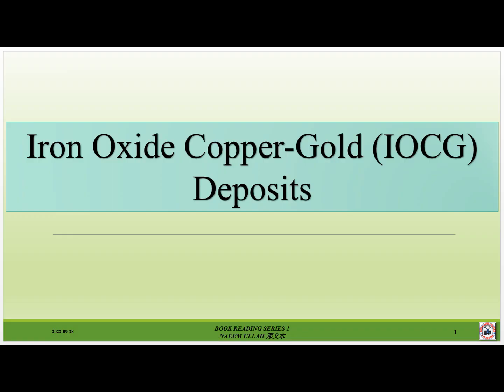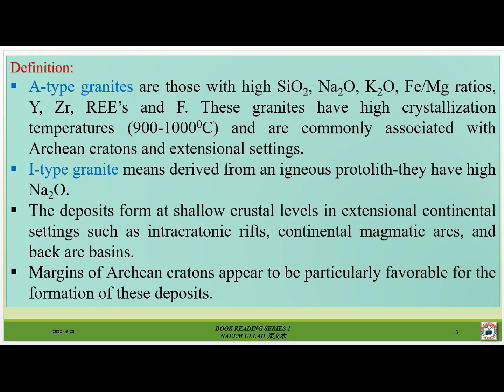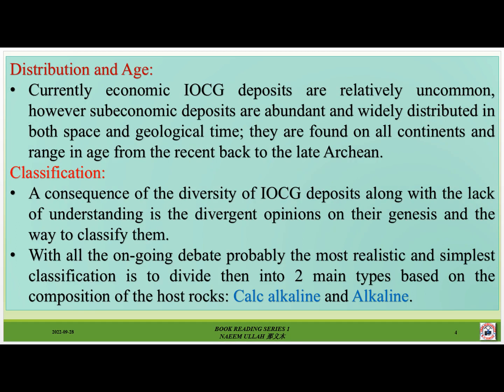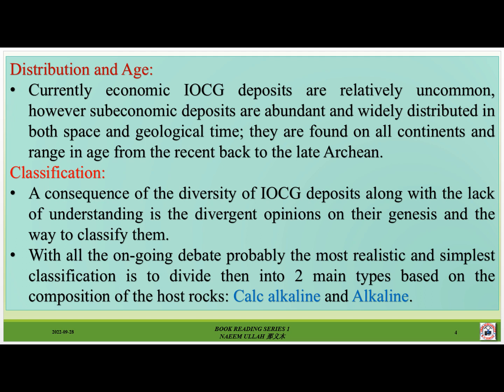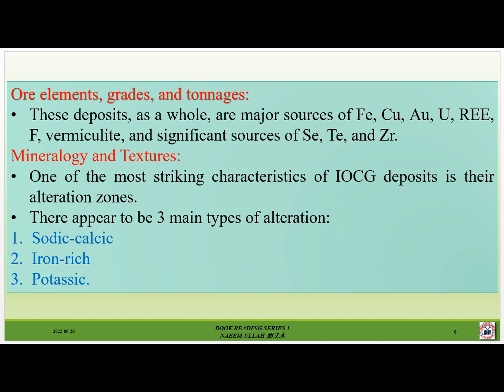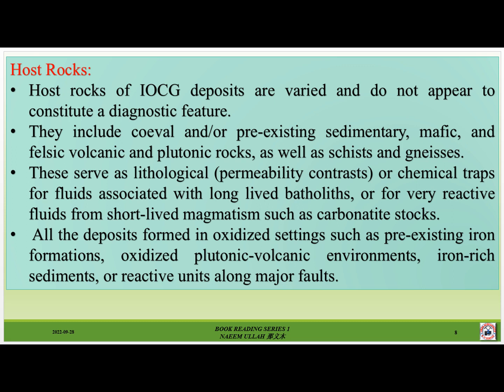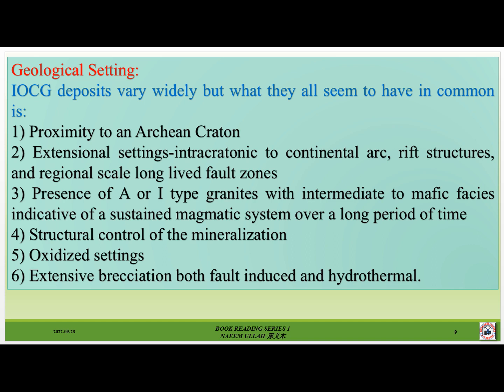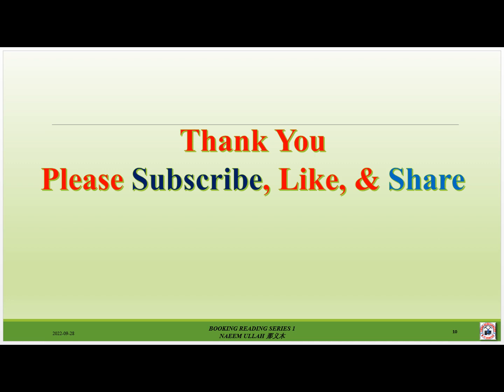Keep Points IOCG Iron Oxide Copper Gold Deposits education geology Economic Geology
Iron Oxide Gold Copper deposits (IOCG) encompass a wide spectrum of sulfide-deficient, low Ti magnetite and/or hematite ore bodies of hydrothermal origin, which contain more than 20% iron oxides.
Within the deposits the ore is hosted in breccias and/or veins and also occurs as disseminations.
The deposits are polymetallic being composed of two or more of the elements copper, gold, silver, uranium, bismuth, cobalt, niobium, phosphorus, vanadium, REEs and iron.
These are associated with continental A to I type alkali to granitic intrusions, and large fault zones.